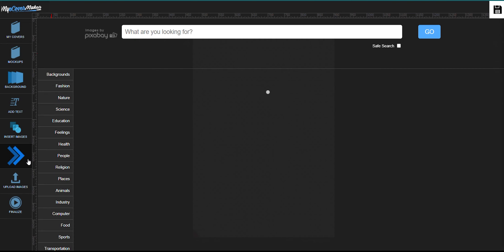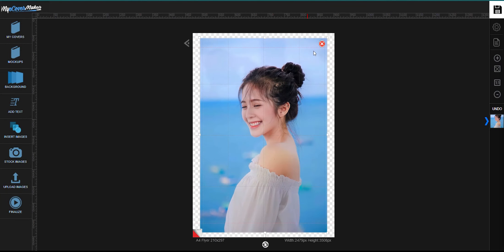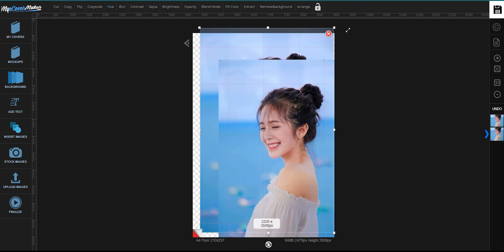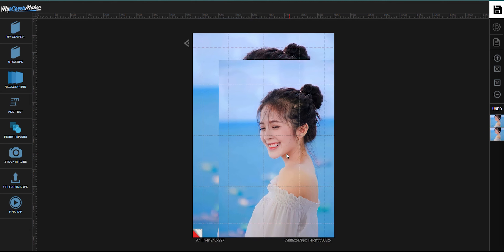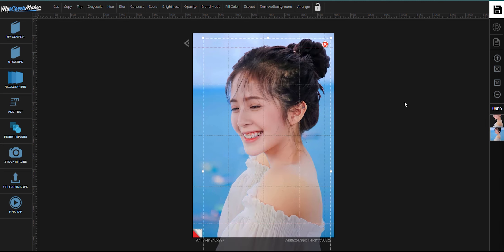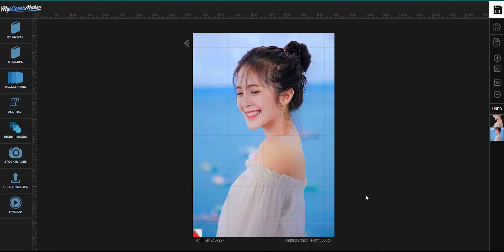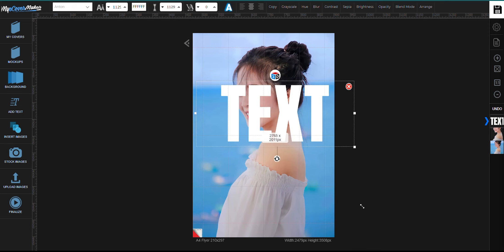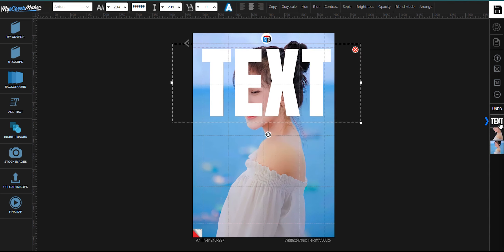Texts Behind Images